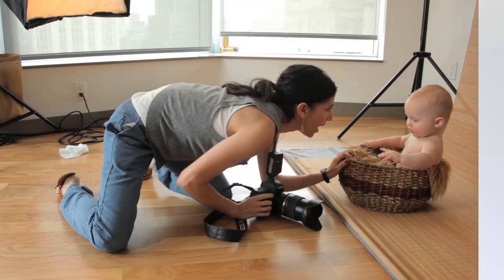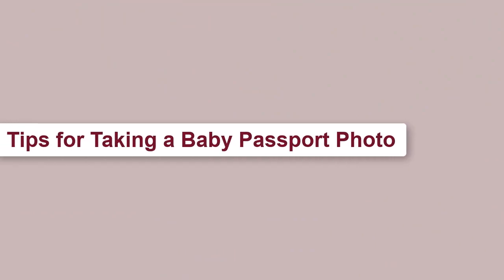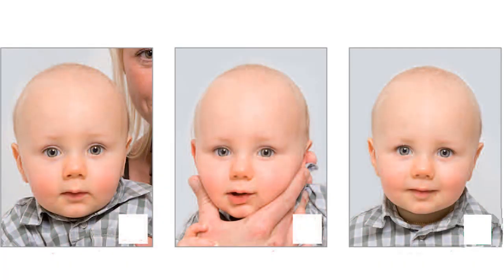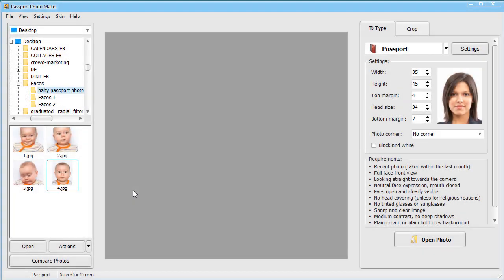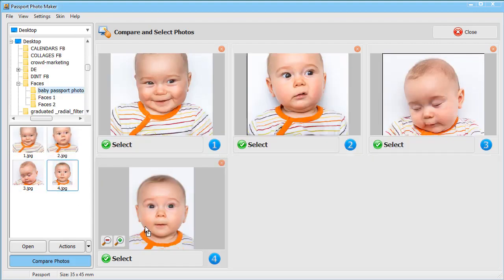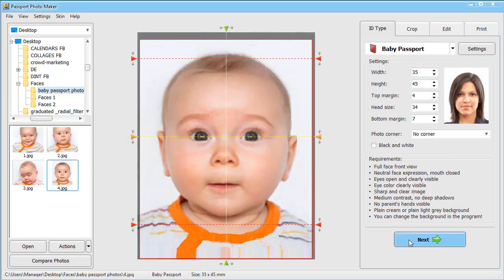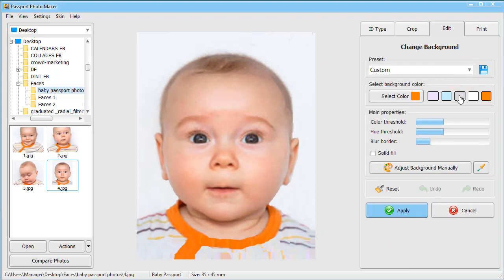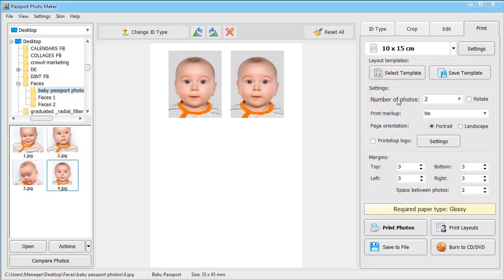👶 How to Take a Baby Passport Photo at Home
Going on holiday with your child but don’t know how to take a baby passport photo? Here you’ll find the official specs for baby passport photos and tips for taking a suitable one

With an infant, it is not easy to take a passport photo at a photo studio or in a photo booth. A new place, strangers, bright light - all these factors can stress or distract the baby. What can be more comfortable than taking a picture at home?

Ready to try? You’ll need Passport Photo Maker - a convenient PC program with a user-friendly interface and a powerful editing toolkit. Using it, you will prepare kids’ passport photos easier than ever!

In this video, you’ll discover 3 steps of taking a baby passport photo at home:

📷 Make the necessary preparations and take several pictures.
📷 Compare the shots and choose the best one.
📷 Edit and print the photo in a few clicks.

Download Passport Photo Maker and take baby passport photos at home quickly and without any stress!

For more tips on how to make ID photos, watch the videos below: